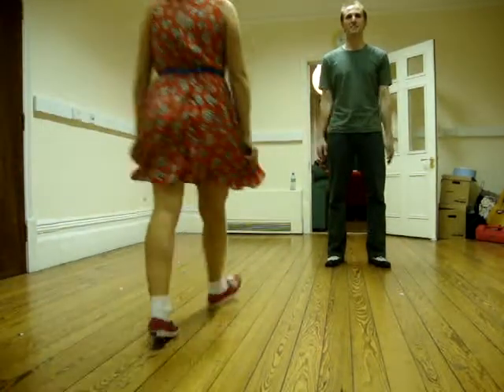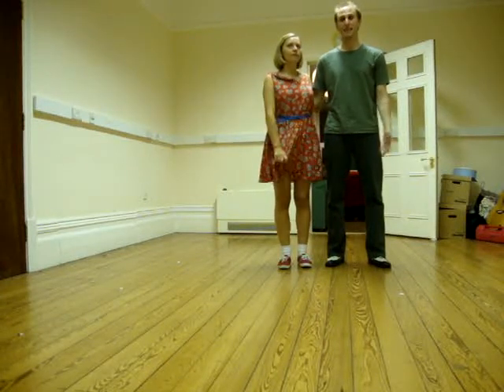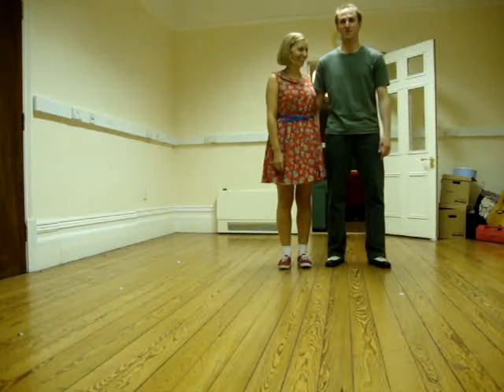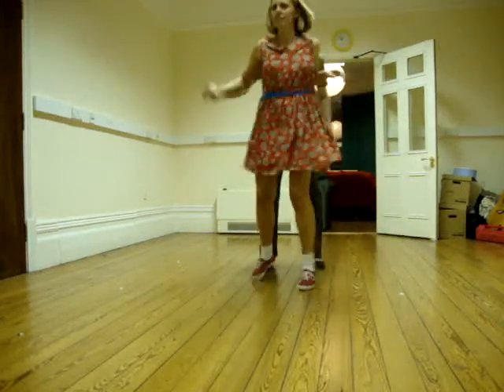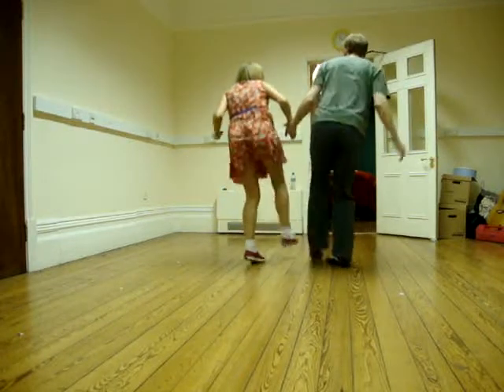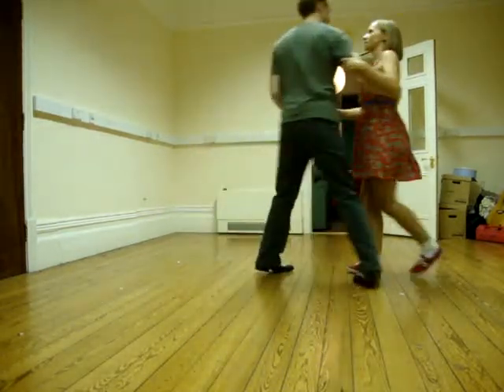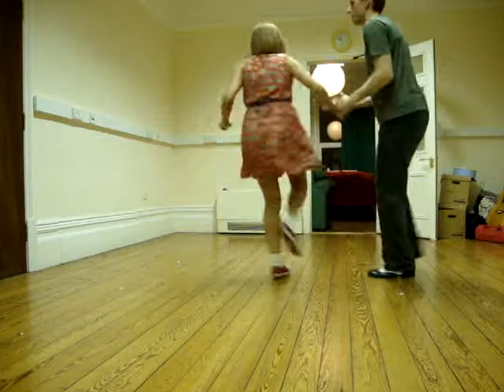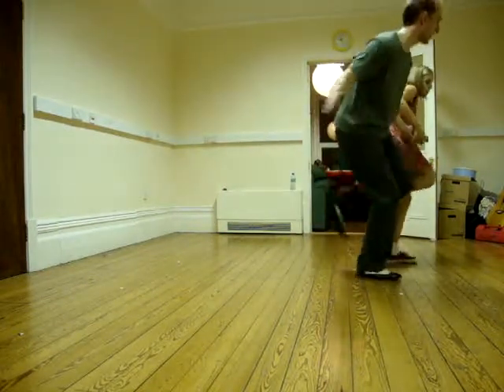Lindy Hoppers Improvers Class.MPG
Graeme and Amanda demonstrating
Improvers Class